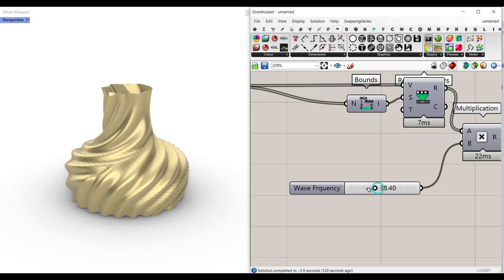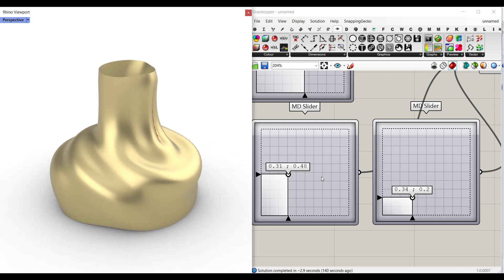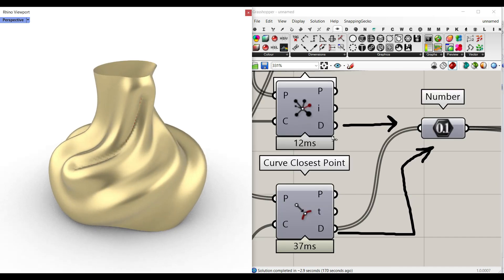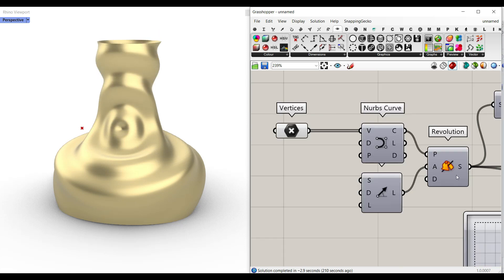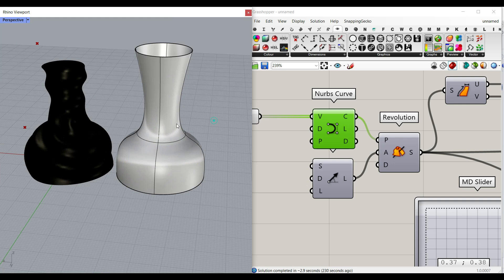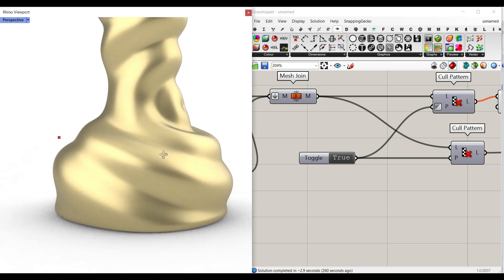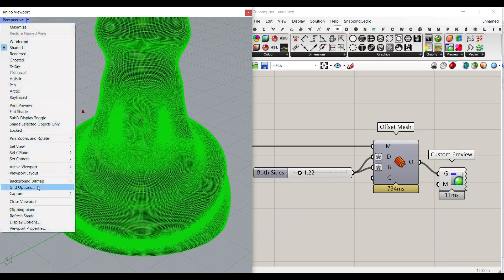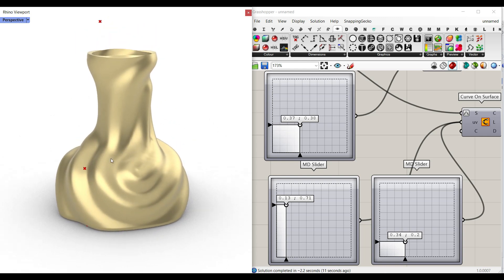Grasshopper Tutorial (Parametric Vase)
In this Grasshopper tutorial we will learn how to generate a wave pattern on a parametric vase by defining a series of point or curve attractors.